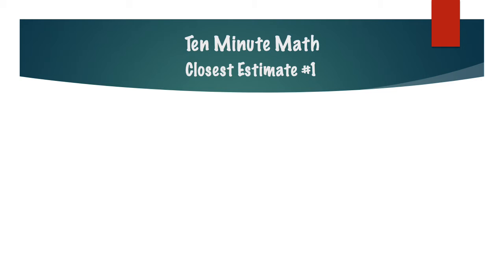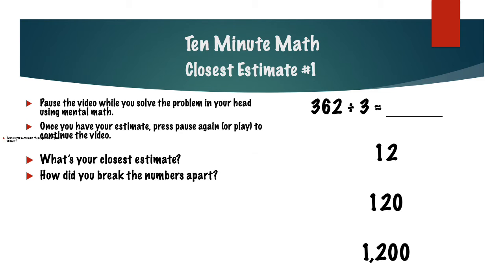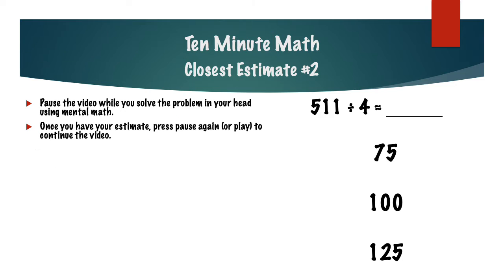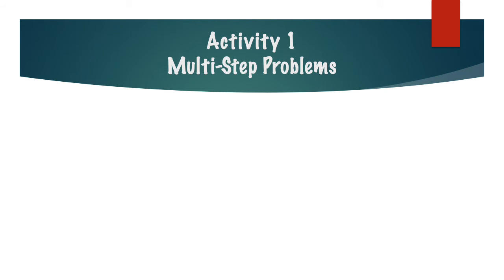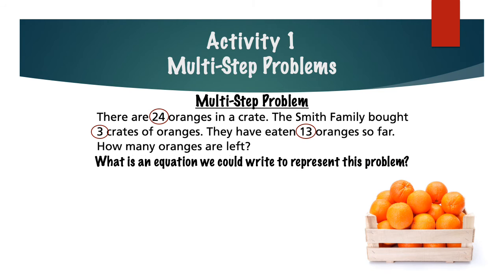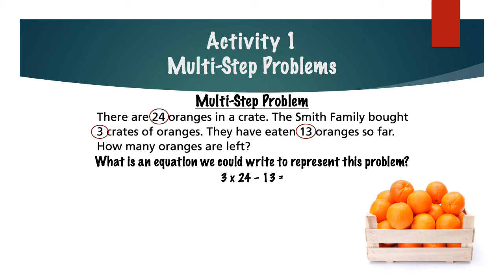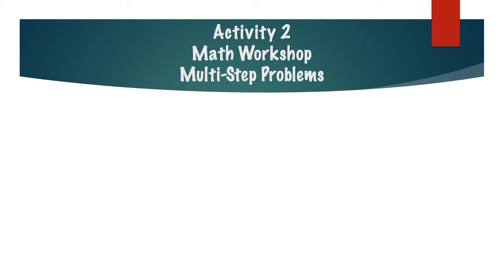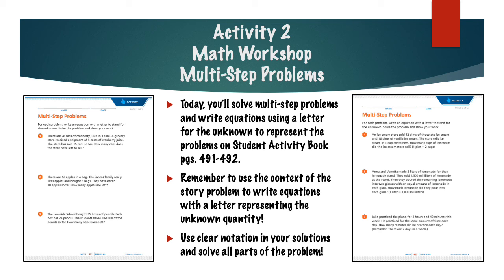4/20/2020 Unit 7 Session 3.4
Investigations Math Unit 7
Session 2.5 Multiplication Problems
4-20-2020